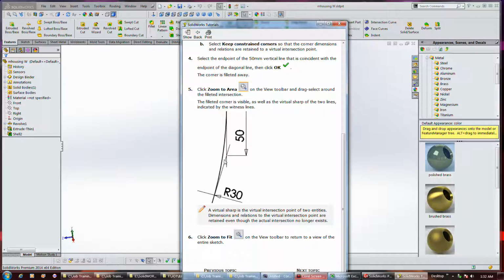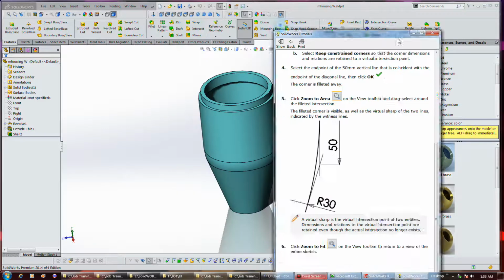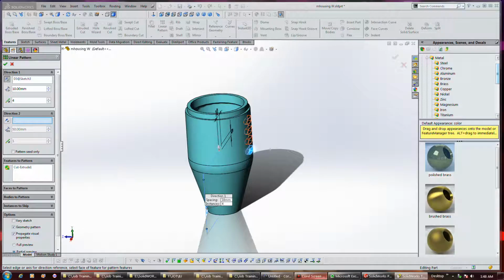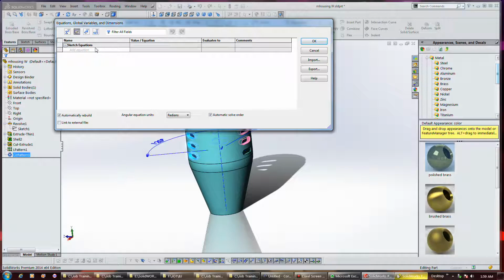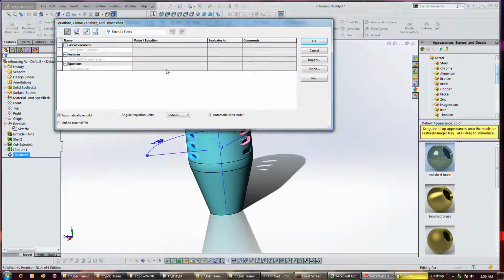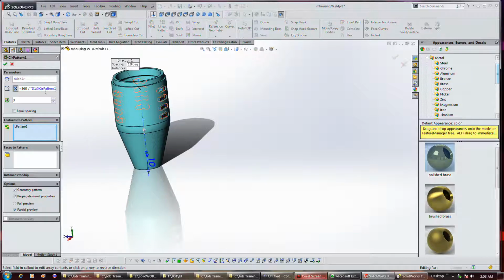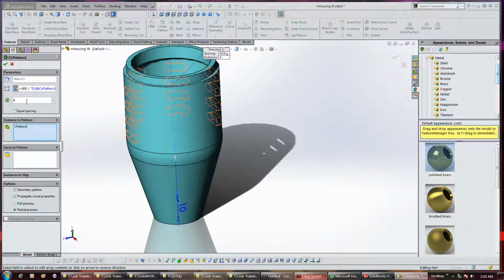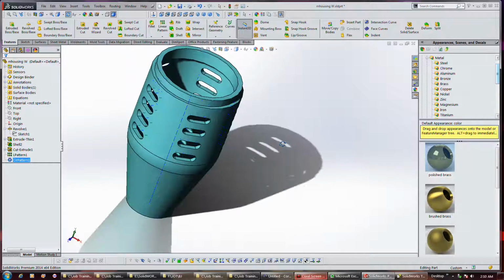Solidworks 7 BT Pattern Features